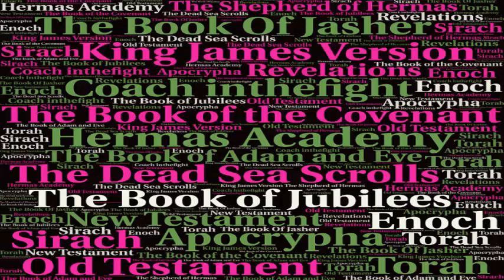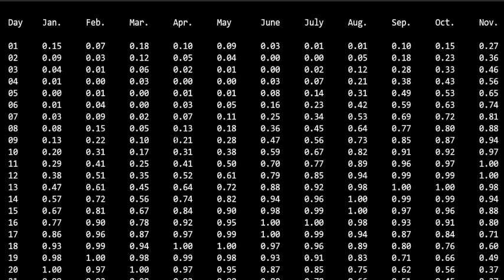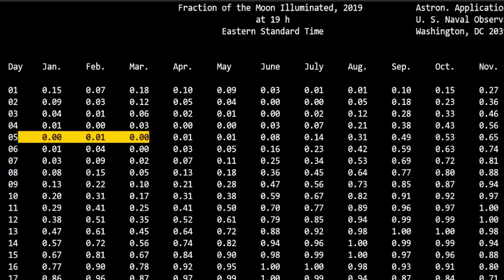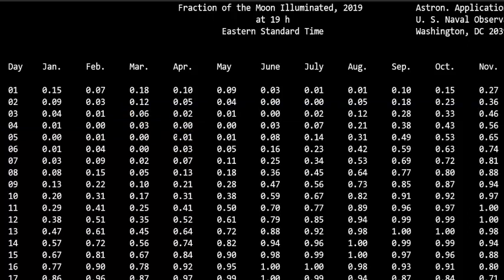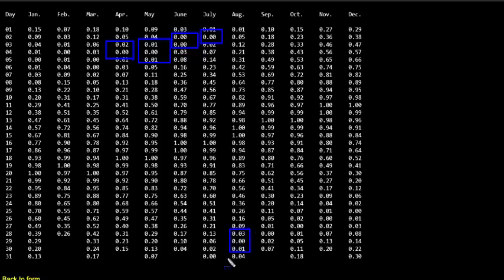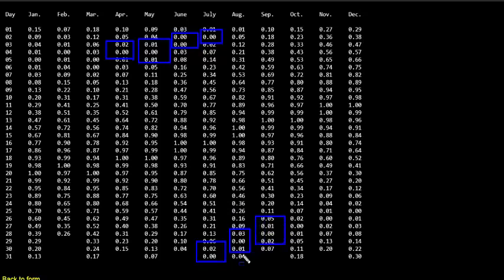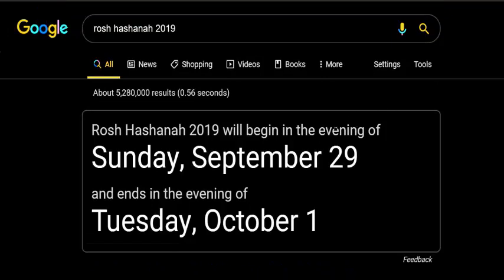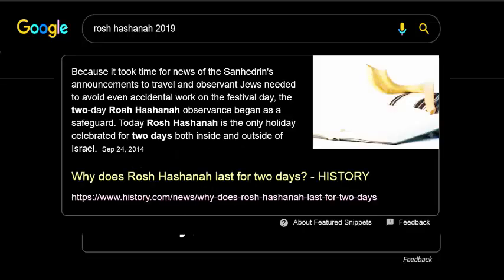When Are The Feast Days For Fall 2019 Trumpets Atonement Tabernacles Rosh Yom Kippur Hashanah Sukkot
Here we show how to use the US Naval Observatory to determine when the feast days are. The Holy days are verified with Google Dates.